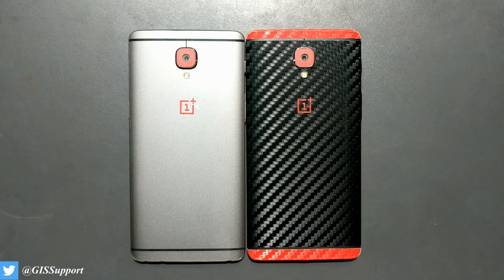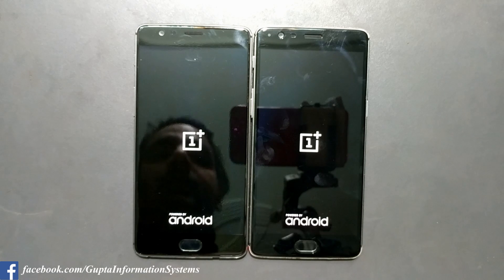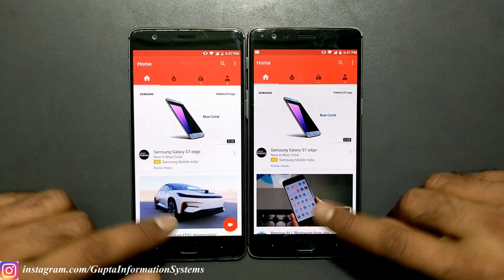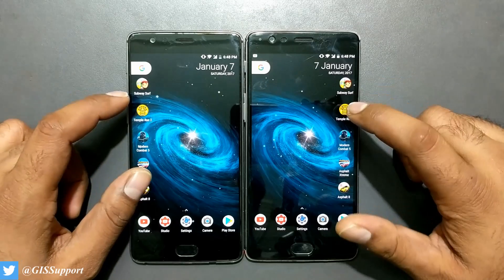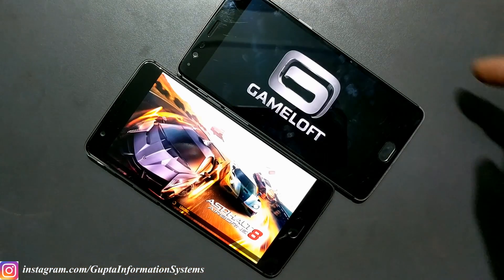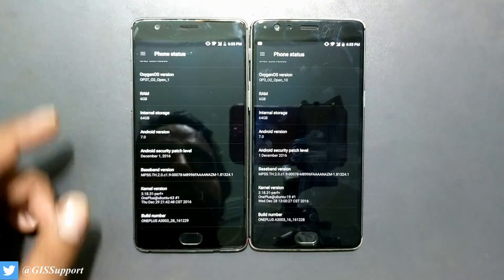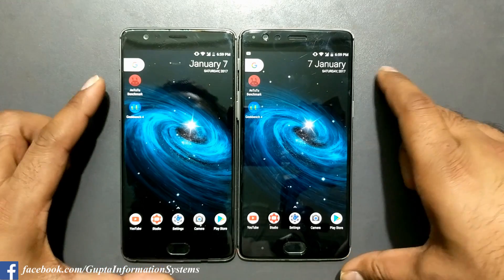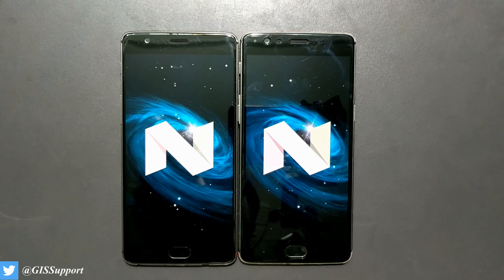OnePlus 3T vs OnePlus 3 SpeedTest Android Nougat 7.0 with F2FS, BenchMark Test (Oxygen OS 4.0)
Comparing OnePlus 3 vs OnePlus 3T speed test when both devices are on same fuke system f2fs, watch the to see the result.

*** MY WALLPAPER SOURCE ***
best live wallpaper apps for android november 2016

*** PIXEL LAUNCHER FROM NOVA LAUNCHER ***
Google Pixel Launcher & pixel icon pack Overview(Review, apk, zip, Download, Install, How to Create)

[Updated] How to Create Google Pixel, Nexus Launcher using Nova Launcher

*** MENTIONED VIDEOS
OnePlus 3T Extreme Gaming Review and Memory Management Test

What's on my OnePlus 3T & OnePlus 3 January 2017(Skins, Cases, Protector, Apps, Launcher, Wallpaper)

OnePlus 3T (Open Beta 1) & OnePlus 3 (Open Beta 10) Android N 7.0 Review, Benchmark, Install, Issues

OnePlus 3t vs OnePlus 3 Speedtest, Camera Test, Memory Management. (Just a few seconds faster only)